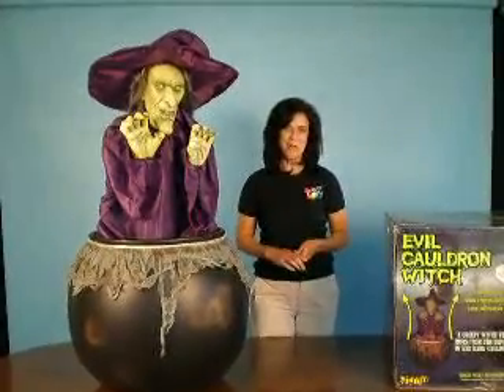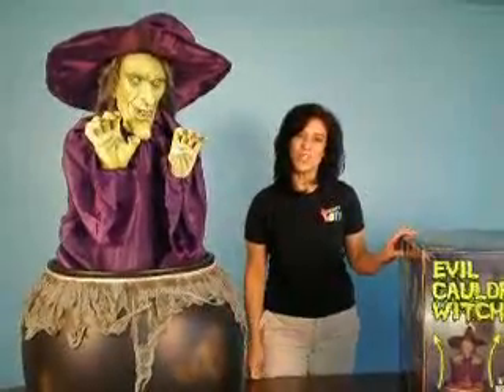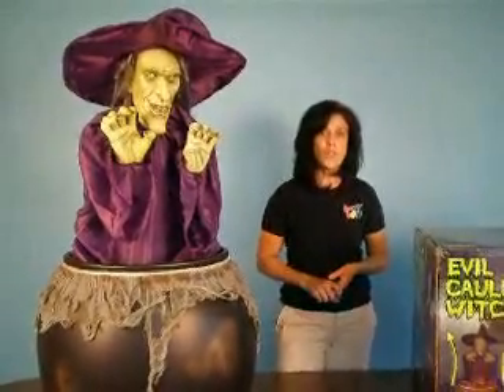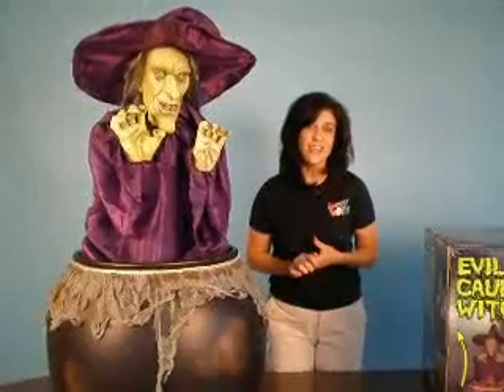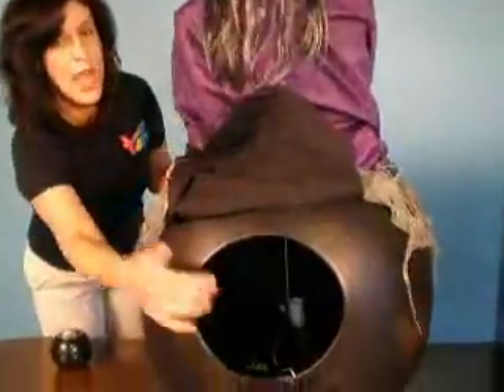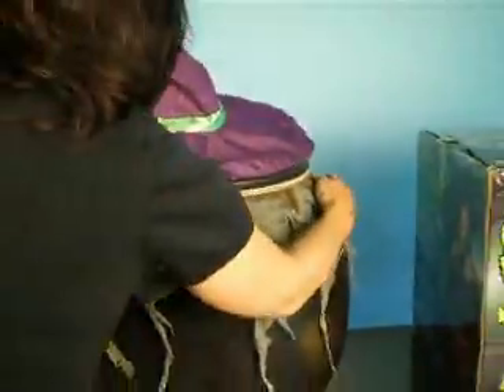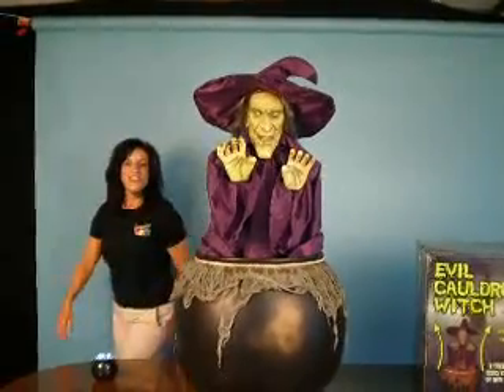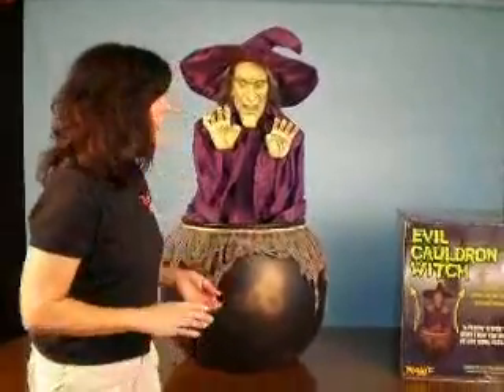Tekky Toys Evil Cauldron Witch Setup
A quick and easy tutorial on how to set up your Evil Cauldron Witch.